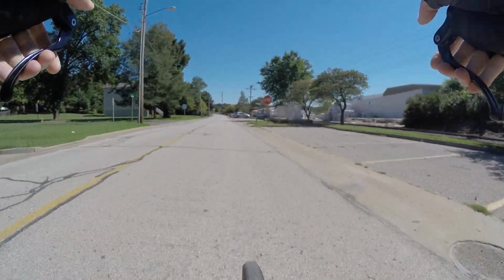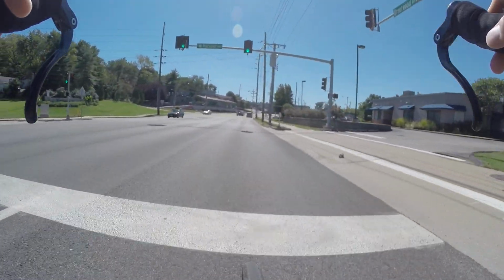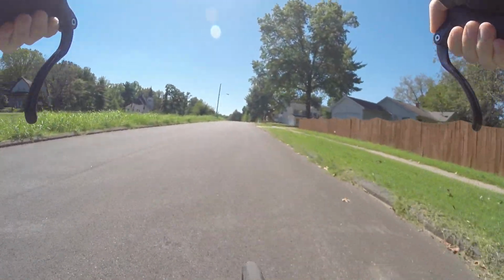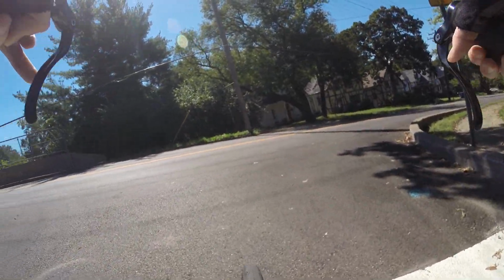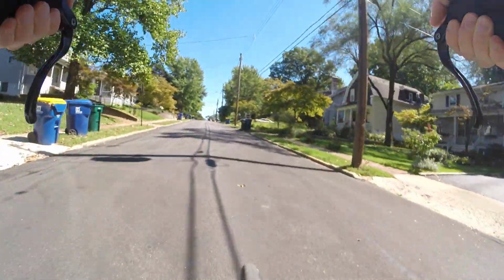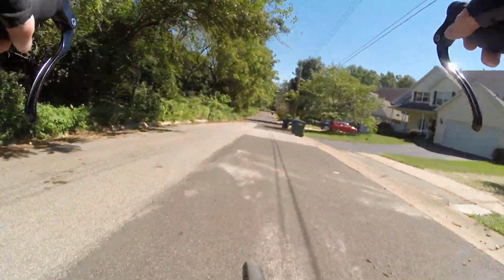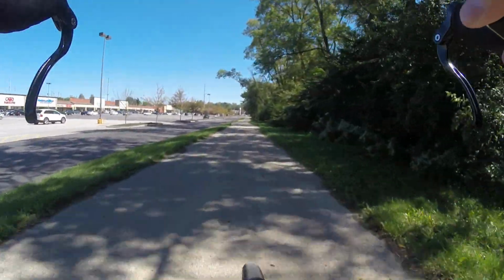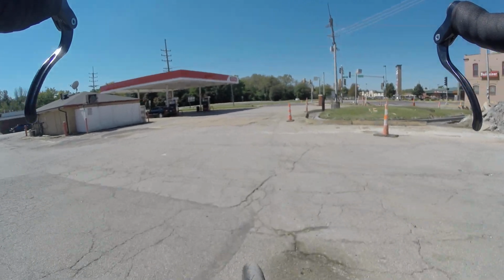Ideal Bike Tire Pressure? How Low Can You Go!? Commute BikeBlogger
What is the ideal tire pressure for a comfortable bike ride with minimal risk of flats?

For road riding some believe the ideal pressure to be about 15% less than the manufacturer's rated maximum pressure.

There is a mathematical formula, of course.

Formula:

P = 600*L / (W*W) + 0.75*W - 25

(P) pressure in psi
(W) width in mm
(L) load weight of bike + cyclist on that wheel in pounds

Example:

W = 25 mm tire
L = 60% of 180 pound weight on rear wheel = 108 pounds
P = 97.43 psi for rear tire

One popular guideline to find your ideal tire pressure is the Tire Drop method. Tire drop is how much the tire deforms vertically (sag).

Tire drop is different for the front tire and the rear tire because it depends on the rider's weight distribution on the bike, for example, 40% weight on the front wheel and 60% weight on the rear wheel. More weight on the rear wheel for a city bike (upright sitting position).

How do you calculate your ideal tire pressure?

1. Find the tire's recommended min and/or max pressure range (printed on the tire sidewall). Sometimes only max pressure is printed.
2. Calculate your total body weight + bike weight + cargo.
3. Multiply step 2 by 40% to get weight on the front wheel. Multiple step 2 by 60% to get weight on the rear wheel.
4. Use the chart (or calculator) to find the ideal psi for each weight fraction (front and rear) and a specific tire width.
5. If the psi number is greater than the tire manufacturer's rated max psi, choose a wider tire. If the psi number is less than the rated min psi, choose a narrower tire.

Using the Tire Drop method I can estimate the ideal inflation pressure on my tires, but I also add a 5-10 psi safety factor to the calculated ideal pressure.

My inputs:

Rider weight = 150 pounds
Bike weight = 20 pounds
Cargo weight = 10 pounds
Total weight = 180 pounds
Weight distribution = 40%/60%
Front wheel weight = 72 pounds
Rear wheel weight = 108 pounds
Safety factor = 5-10 psi

My ideal tire pressures:

23mm tires = 80 psi front / 120 psi rear
25mm tires = 65 psi front / 100 psi rear
32mm tires = 50 psi front / 70 psi rear
35mm tires = 45 psi front / 65 psi rear

This method suggests I can safely use a 23mm rear tire but a heavier rider/bike/cargo would be better suited to something wider. I would probably be best suited for 25mm tires, or 23mm front and 25mm rear.

Tip 1: Less tire pressure provides more comfort, more traction on crumbling roads, and less tire wear. Lower than ideal pressure though and you risk more flat tires (or if you just ride aggressively or on bad roads).

Tip 2: It is best to match tire widths with the closest matching wheel rim widths (overall) for best ride handling capabilities. Road cycling wheel rims generally come in three sizes: narrow, medium, and wide.

Tip 3: Tire widths and construction can vary between manufacturers and models, so the only way to find the true tire width is to carefully measure it when fully inflated on your wheel rim. A 23mm tire may actually be 24mm etc.

Tip 4: Modern thinking suggests rolling resistance is less on 25mm tires than 23mm tires, although 23mm tires accelerate a little faster and have a little less air resistance (front tire most critical).

Note: The internet credits this guy for inventing the stop sign. Oddly enough he is also credited with the much better, although rarely used in my country,  roundabout (traffic circle).